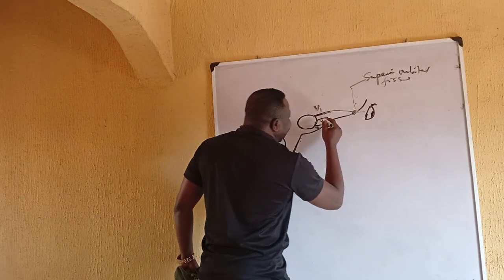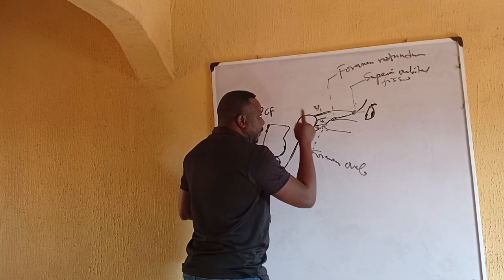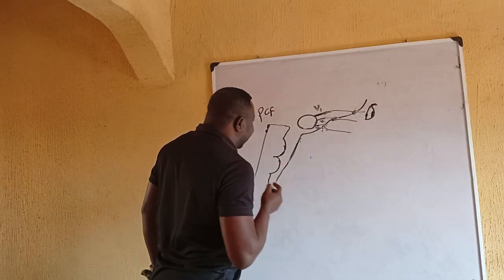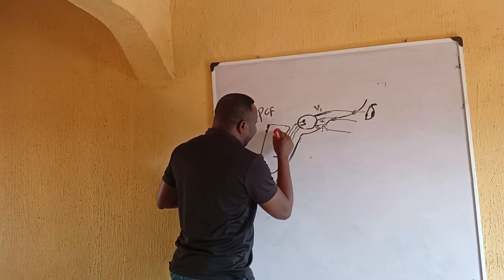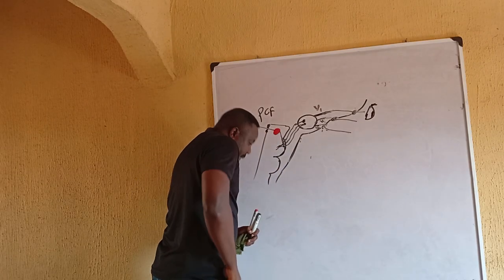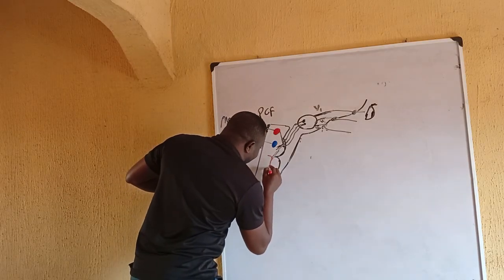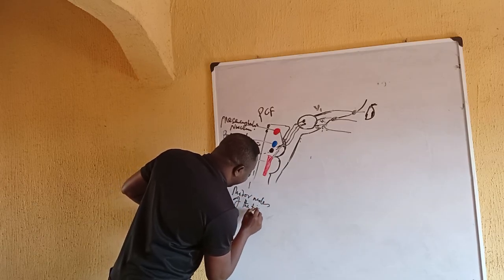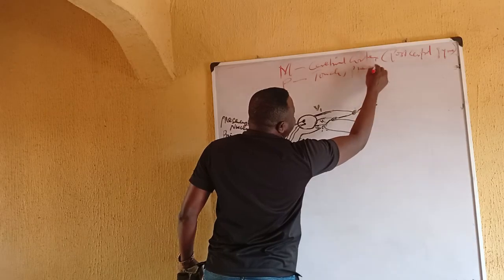Trigeminal Nerve Part 2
This section talks about the trigeminal ganglion#trigeminal brain anatomyandphysiology @Uduaklectures